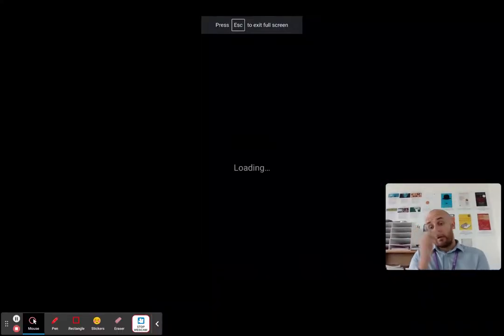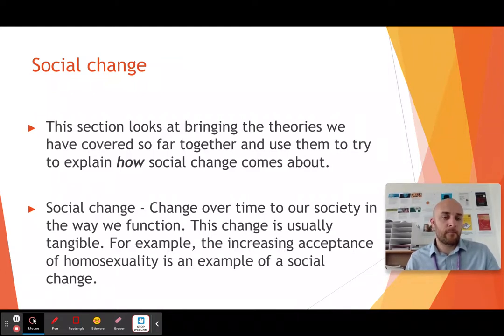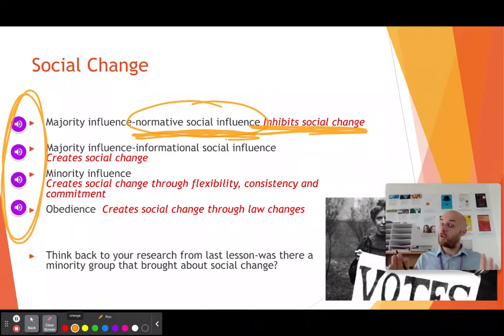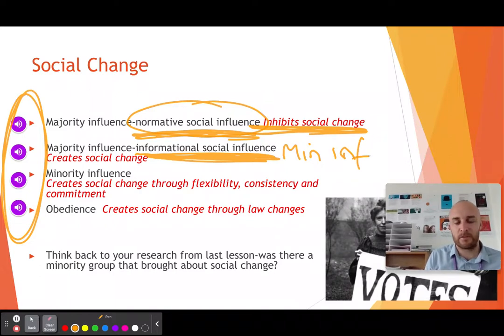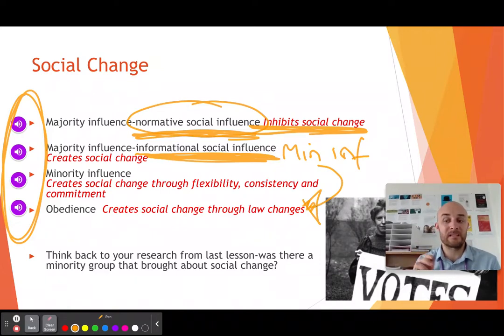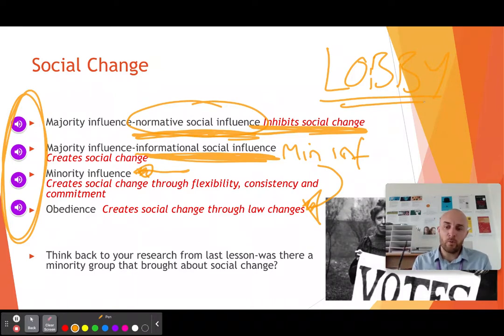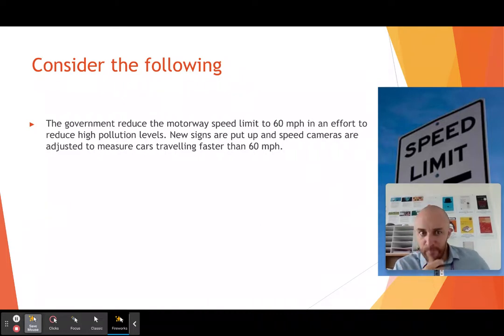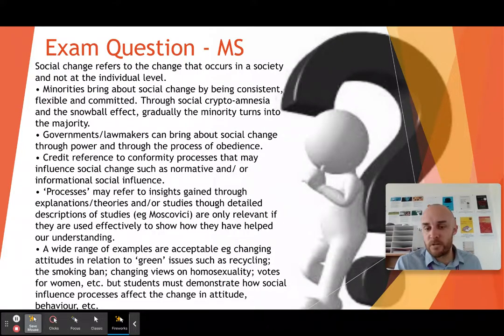Social Change Processes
0:00 - What is Social Change?
4:07 - Processes of Social Change
15:05 - Evaluations